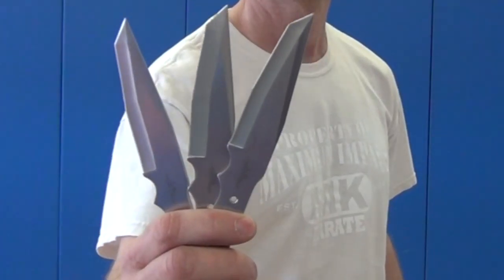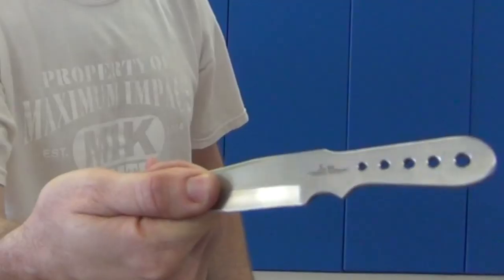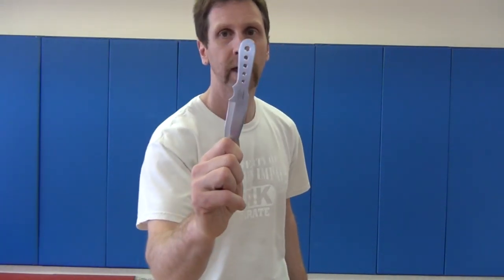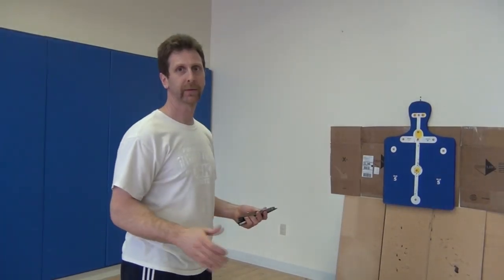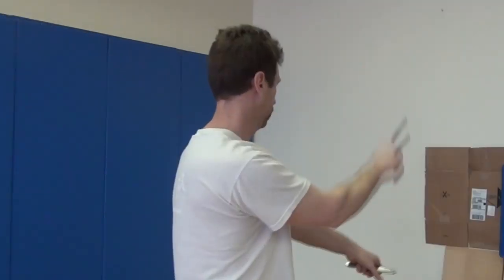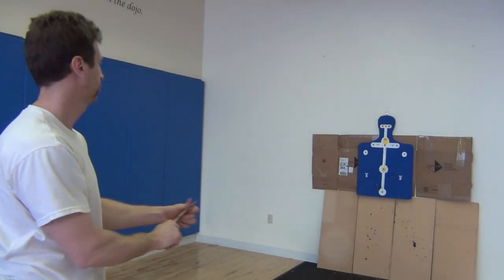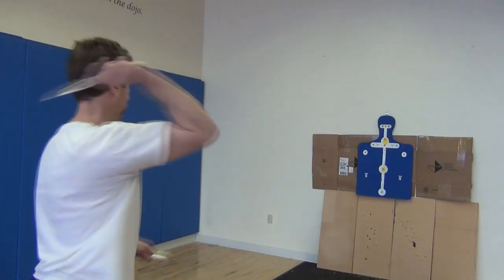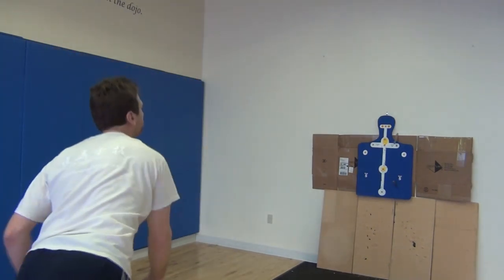How to Throw a Knife Revisited - Short Version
Some viewers asked about the good throwing knifes in the video. Here's the link to the two good ones.

How to throw a knife revisited

This is a short version tutorial on how to throw knives. This is a class demonstrates how to throw knives for beginners. Learn how to throw knives and you'll impress all your friends.

You will need three things to learn how-to throw knives.
Throwing knives
A Target
Adherence to rules of safety

Warning: Knives are dangerous to throw. Throw at your own risk and they should never be thrown at others.

Types of throwing knives
Throwing knives should not be sharp on the edge. The point of the knife and the weight determines the best quality throwing knives.

The Grip
There are many different types of grips like the hammer grip and pinch grip. In this video, we use a pinch grip. Pinch the blade between your thumb and index finger. Your thumb should line up with the spine of the blade.

The Throw
With the throw, bring the blade up to the side of your head and point your elbow at the target. Unlike a baseball throw that goes across your body, the knife throw goes straight down and extends out to the target like your pointing at where you want to throw. The body rocks forward with the throw.

The Distance
The proper distance is important for a proper spin knife throw. The 7' range is a ½ spin to the target and the knife is gripped by the blade. At the 11' range, the knife spins one full revolution to the target and it's gripped by the handle. At the 15' range, the knife turn 1 ½ times to the target and it's gripped by the blade.

Making adjustments
Where you stand is very important to getting the knife to stick in the target straight. Minor adjustment to your position will be necessary depending on the throw. At the line, make your first throw. If the knife over-rotates or sticks into the target with the handle tilted upwards, inch forward in your stance and throw again. If the knife under-rotates or sticks into the target with the handle tilted downwards, inch back in your stance and throw again.

Remember that consistency of the grip and throw are a necessity to hit the target accurately. Keep practicing until you become adept at hitting your target.